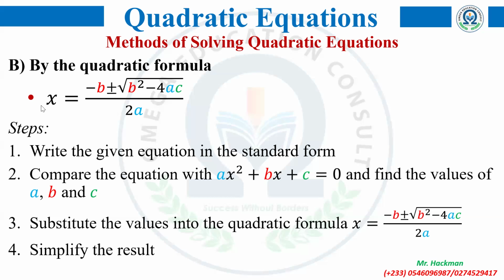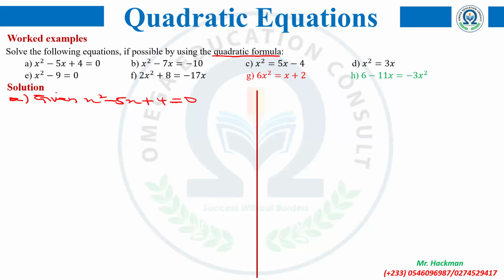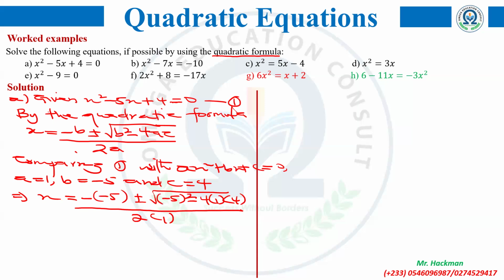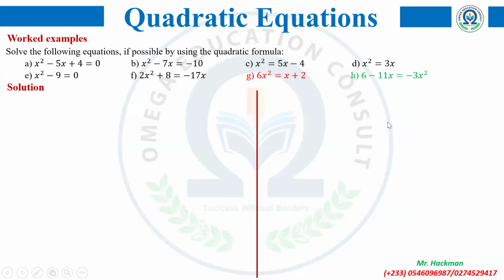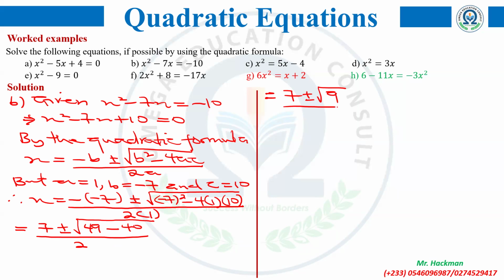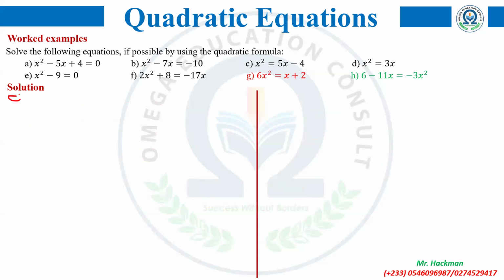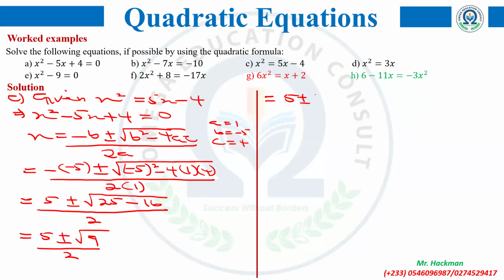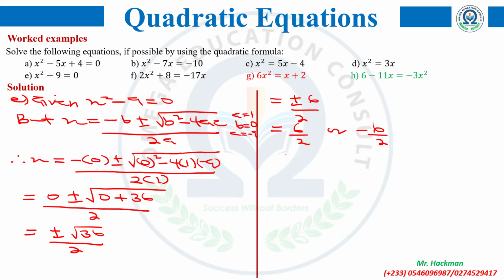QUADRATIC EQUATIONS: Lesson 2